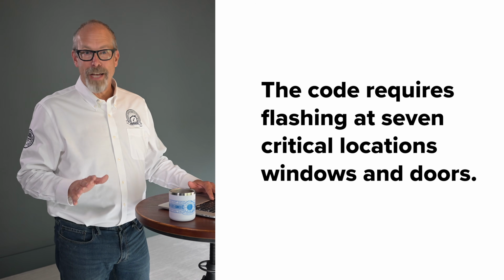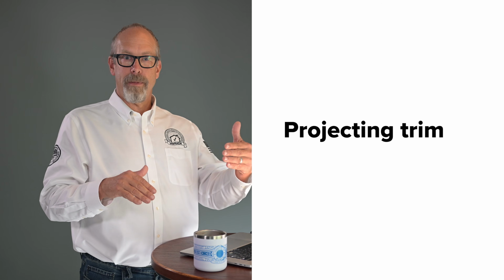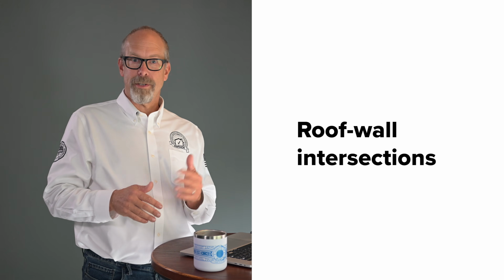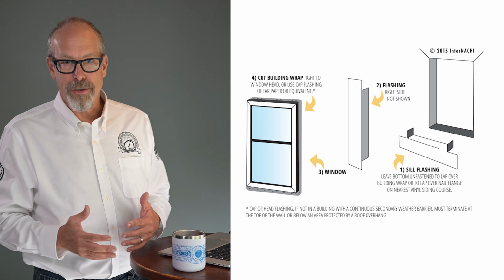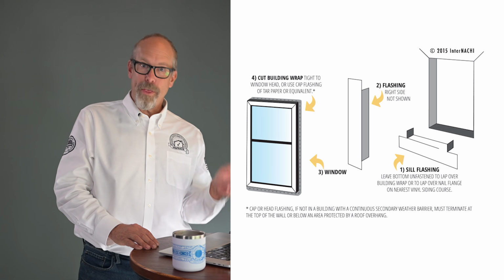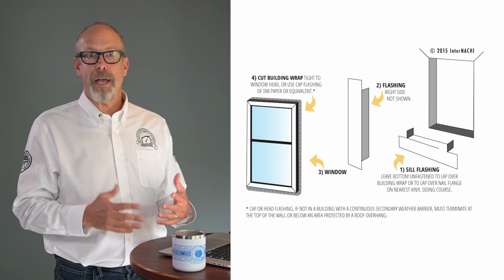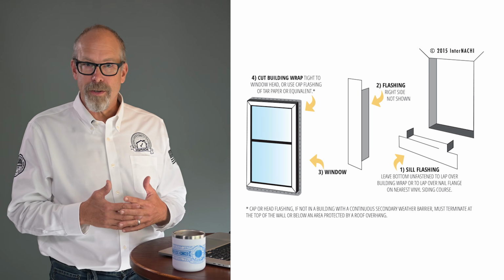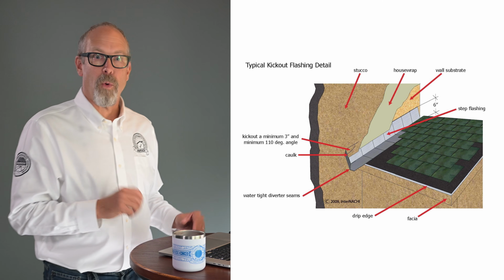Wall Flashing Details: Where Most Water Problems Start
Learn proper flashing installation per IRC to prevent water penetration around windows, doors, and penetrations, ensuring effective moisture control in homes.